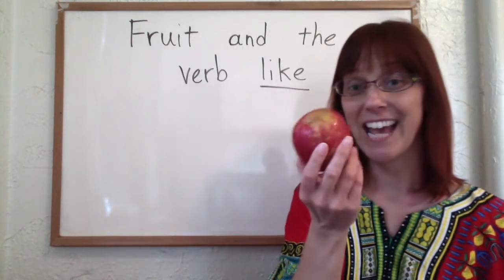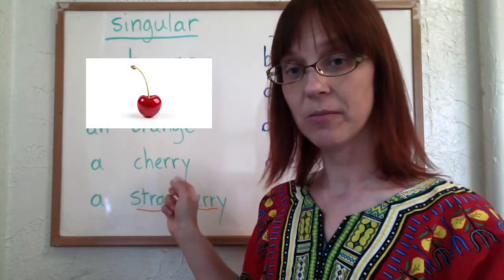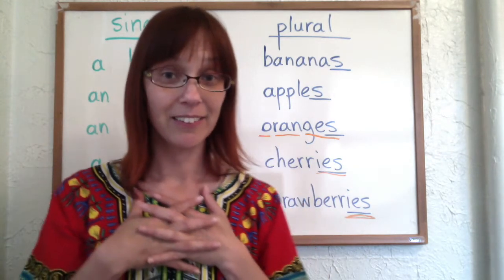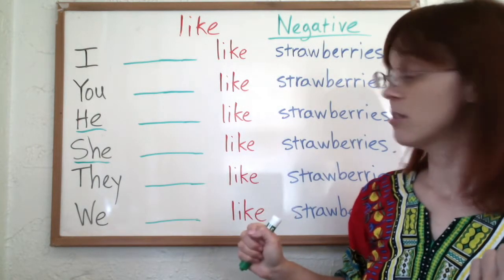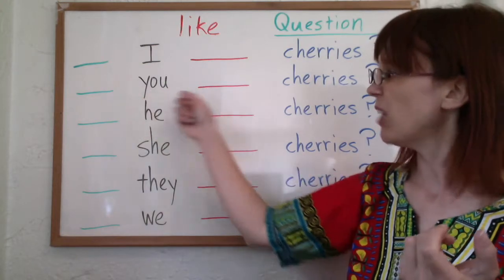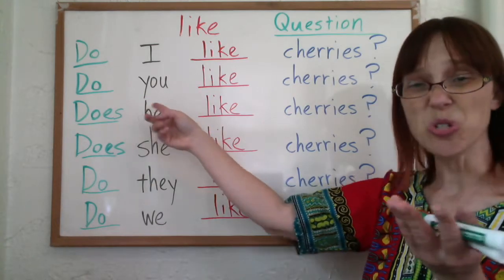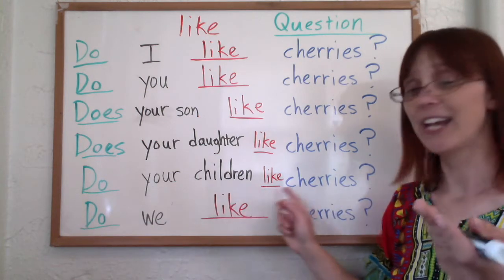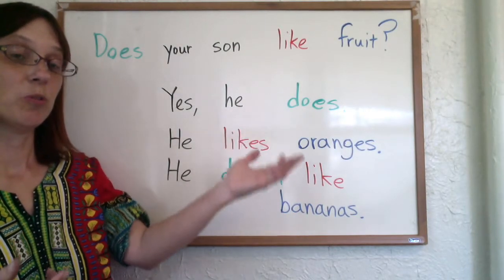Fruit and the verb "like"